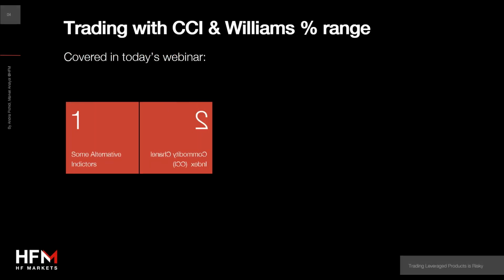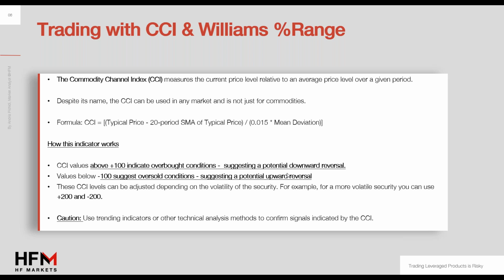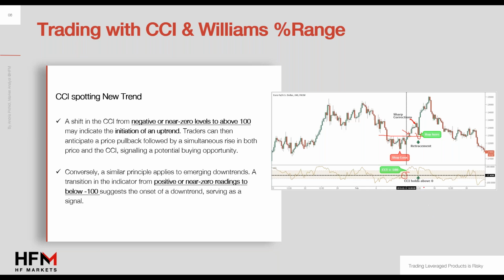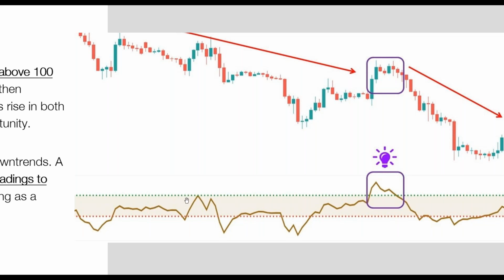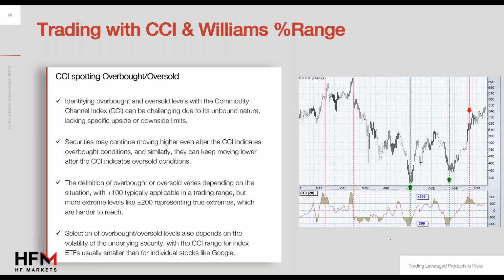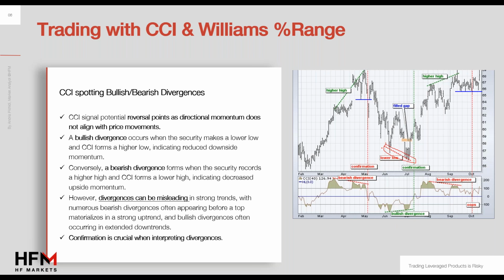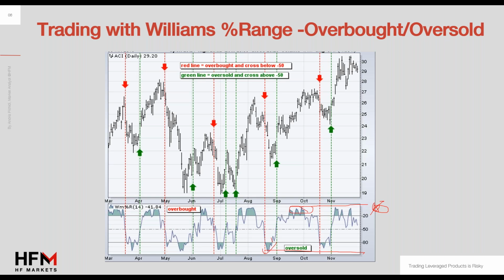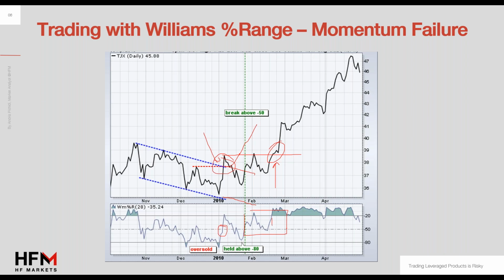Alternative Indicator Strategy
In this webinar, we examine some often overlooked, alternative indicators that provide a different approach to momentum. Find out how to use these less-common indicators, see how they compare to others, and why it's good to use different indicators. This webinar will discuss:

• The Williams Percent Range indicator
• The Commodity Channel Index (CCI) and how it’s not really about commodities at all.
• Q&A